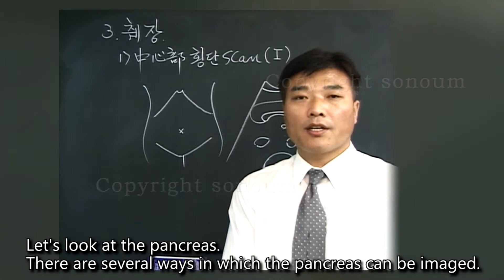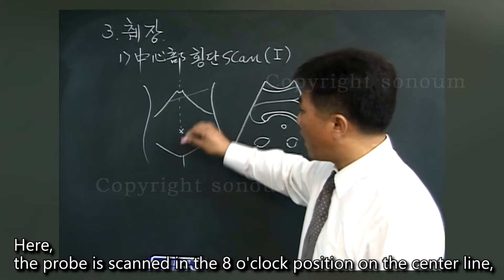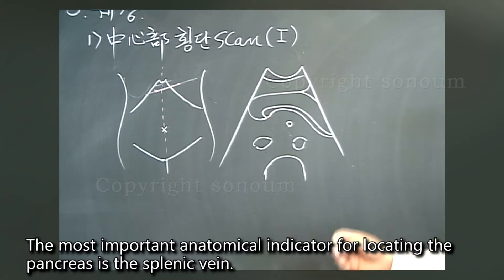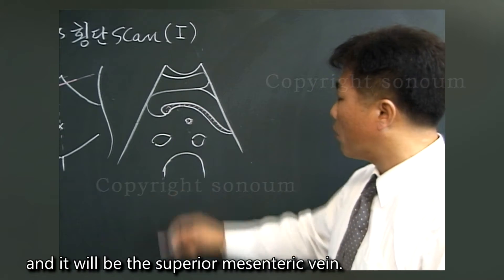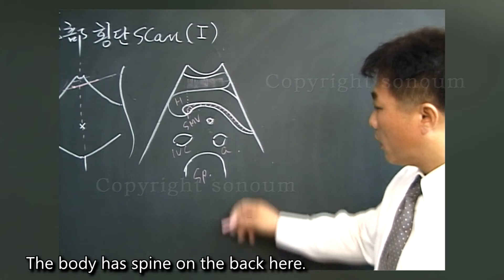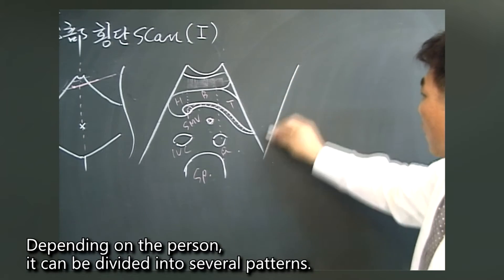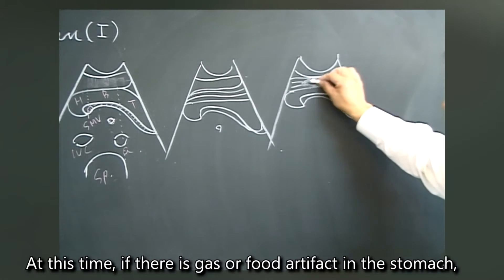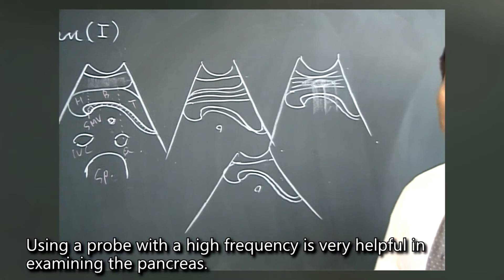Pancreas 1 Lec Scan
- central transverse scan
- median segical plane
- Anatomical indicators are splenic veins
- superior mesenteric artery
- Aorta
- IVC
- conditions for the pancreas
- divided into several patterns Pancreas